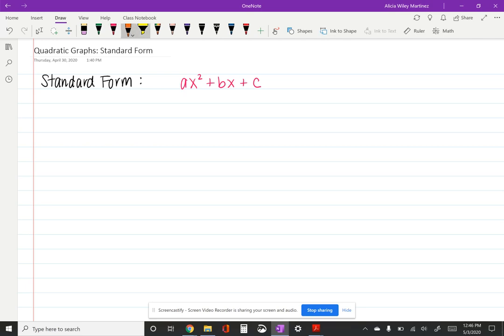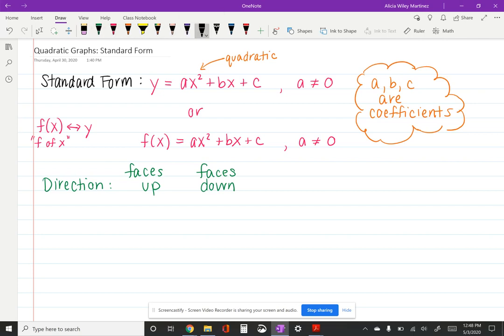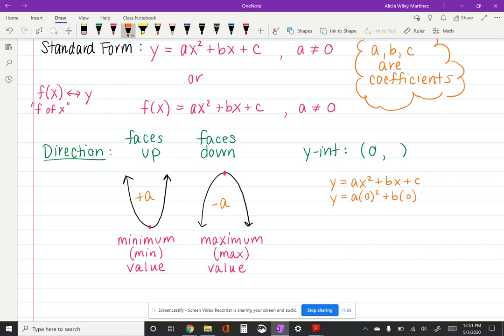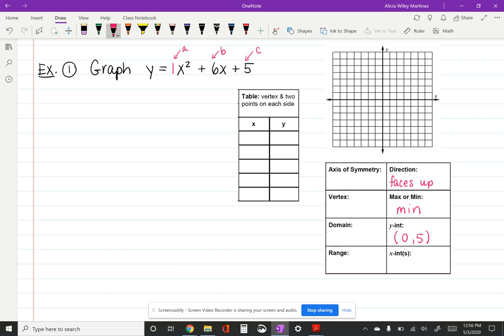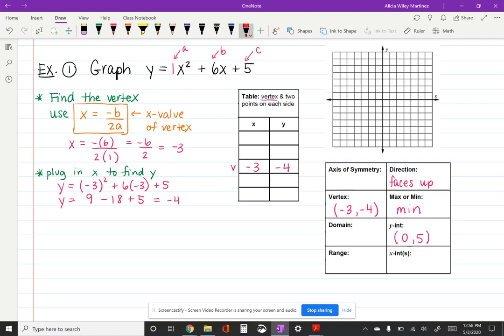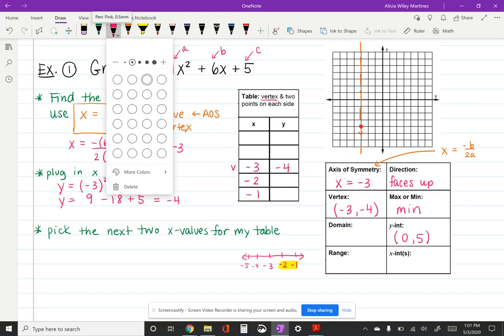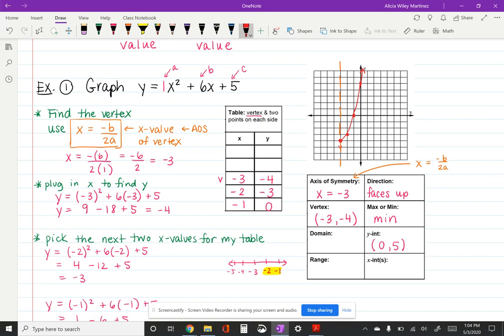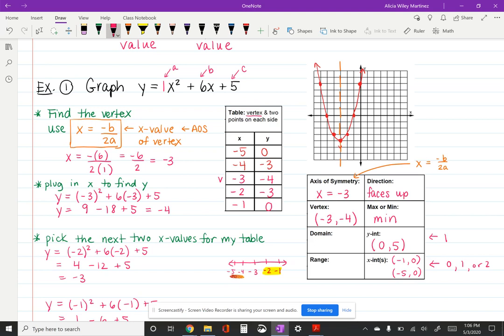Graphing Quadratics: Standard Form Part 1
This video talks about the information you can obtain from a standard form quadratic function/equation.  It also explains how to get enough information for a nice sketch of the graph.